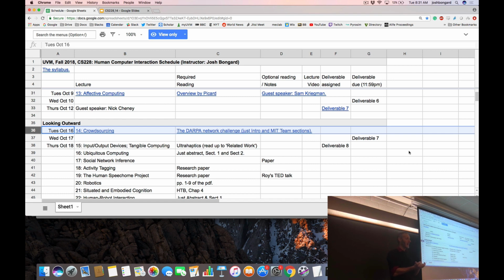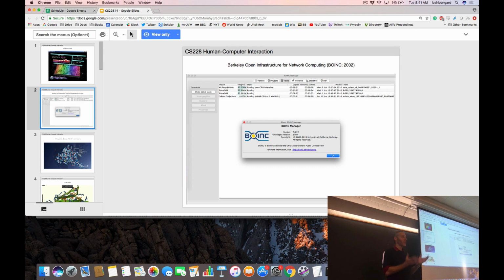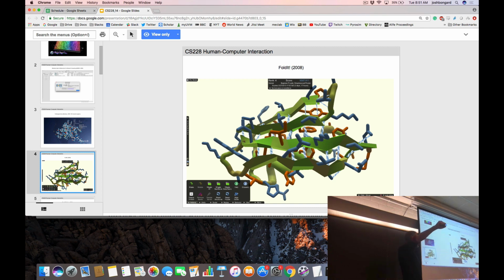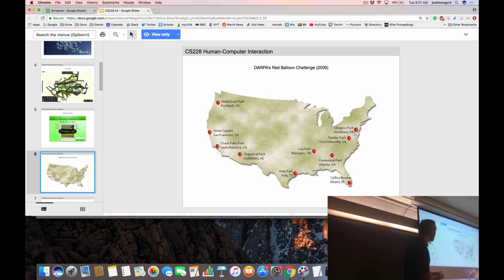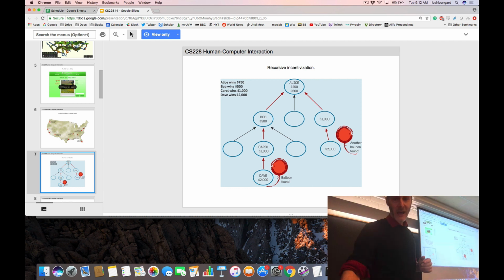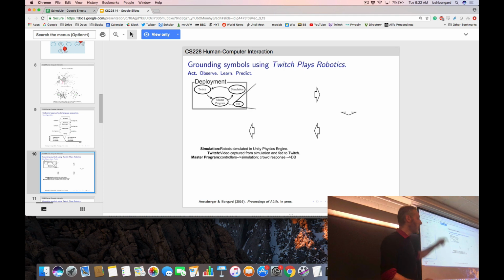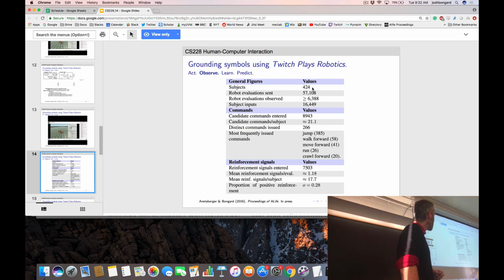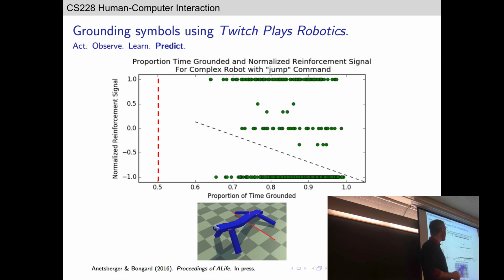Human Computer Interaction lecture 14: Crowdsourcing. (Filmed Oct 16, 2018)